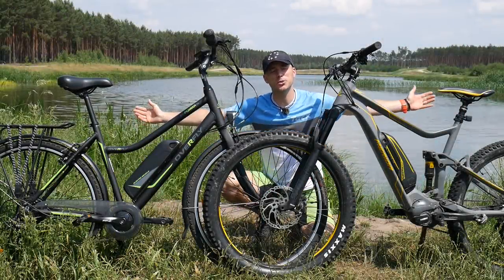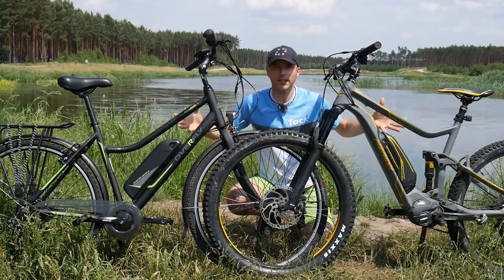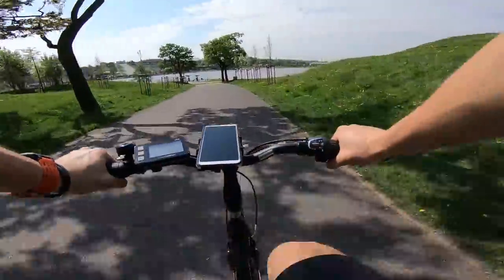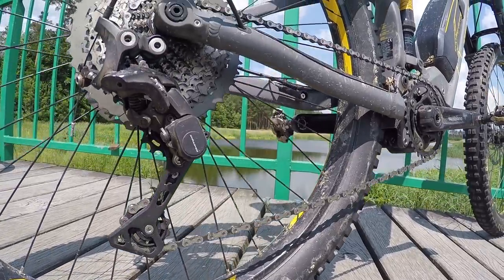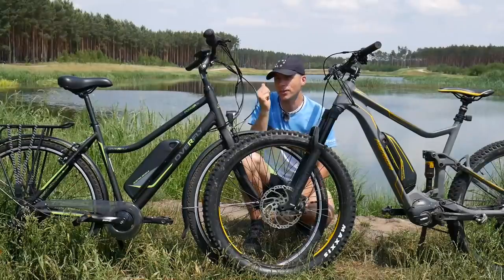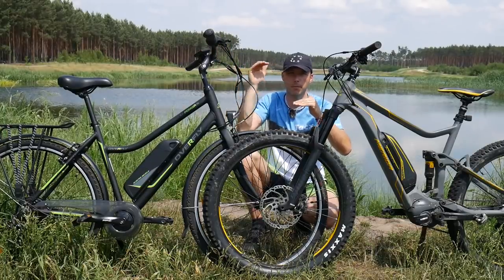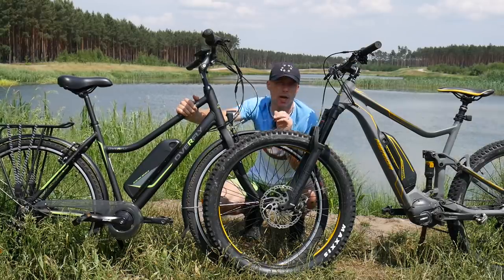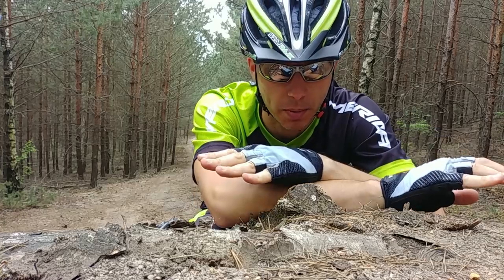1000$ E-Bike vs. 5000$ E-Bike. Are The Cheap Ones Not Worth Buying?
See also:
Merida eOne-Twenty test